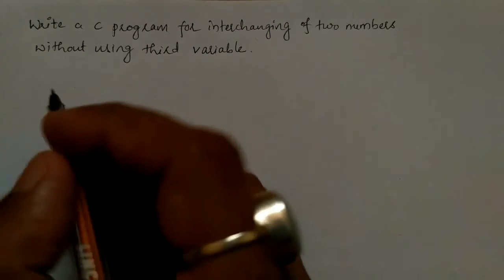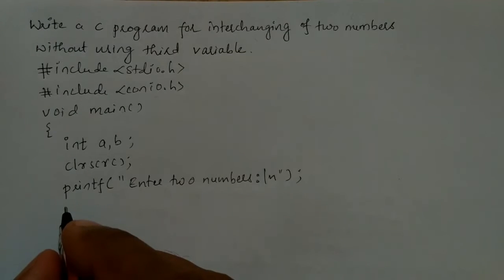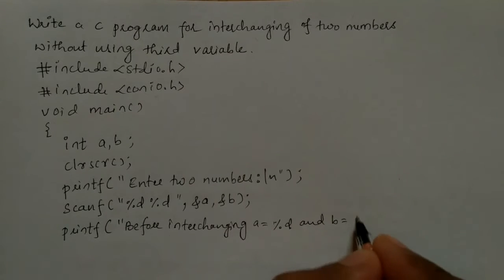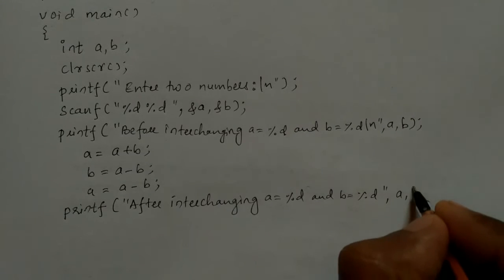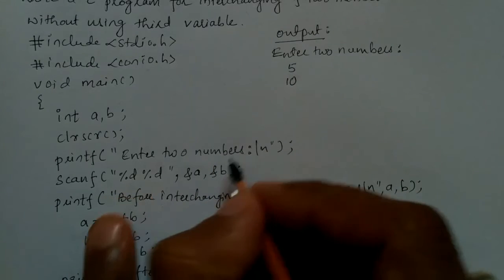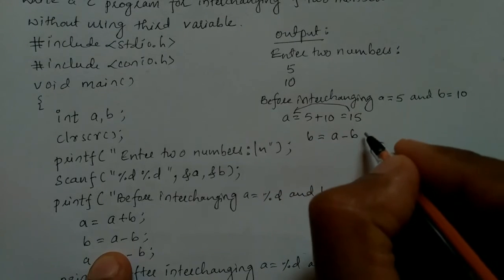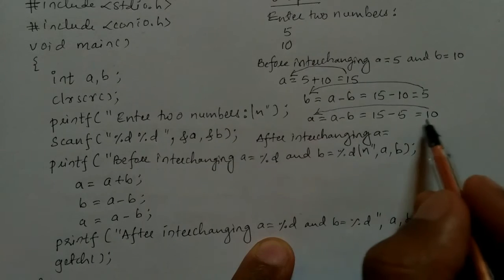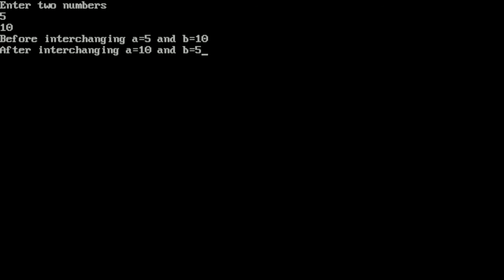Write a c program for interchanging of two numbers without using third variable | vision academy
In this programming in c tutorial video I have taught you how to Write a c program for interchanging of two numbers without using third variable.

In this c program video I have covered:

write a c program for interchanging of two numbers without using third variable
write a c program to swap two numbers without using third variable
write a c program to swap two numbers without third variable
write a c program to swap two numbers without using 3rd variable
write a c program to swap two integers without using third variable
write a c program to swap two integer numbers without using the temporary variable
Write a program for swapping of two numbers without using third variable in c
c program to interchange two numbers without using third variable
c program to interchange two numbers
write a c program to interchange two numbers